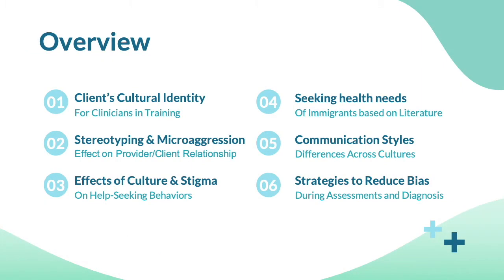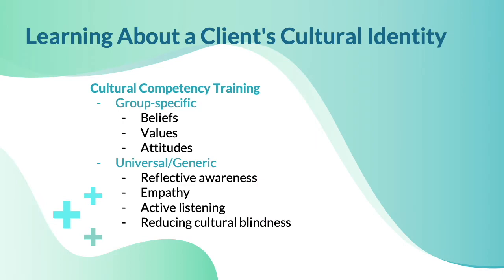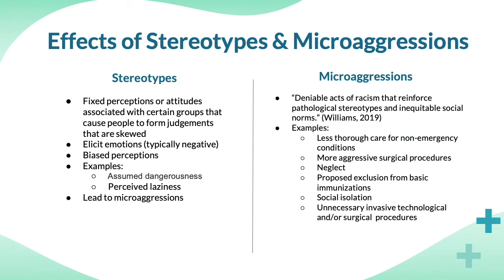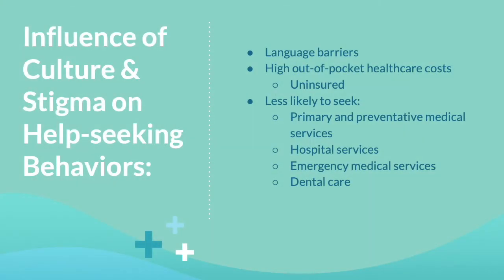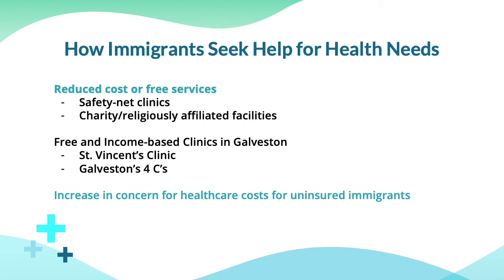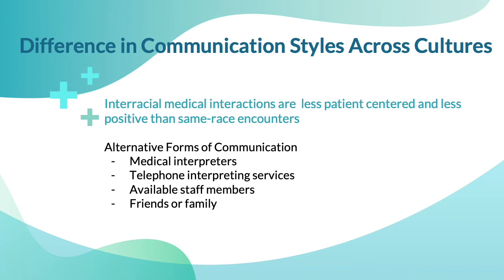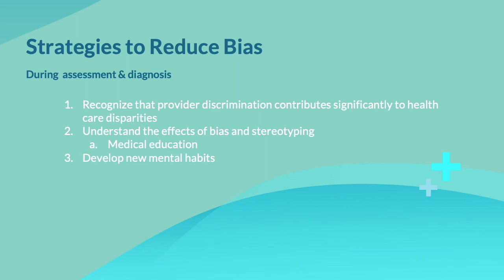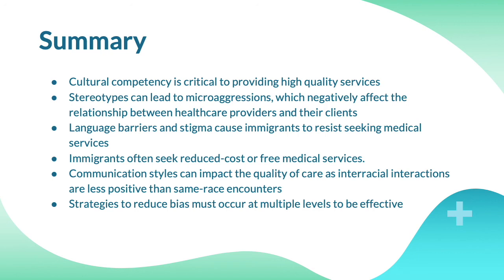Immigrants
Thank you for participating in cultural competency training! Before you begin watching the module videos, please be sure to complete the pre-survey

Once you have completed all existing modules in the series, please take the post-survey

Modules were created by:
Michelle Nguyen, OTS
Macy Tralmer, OTS
Andrea Turner, OTS
Sally Yeung, OTS
Dr. Amber Armstead, DrPH, OTR, BCPR
In conjunction with Pi Theta Epsilon, Nu Chapter, at UTMB Galveston